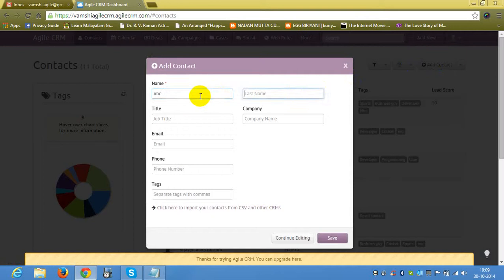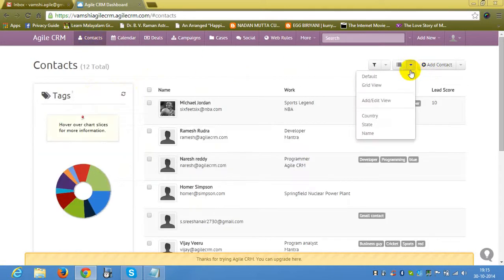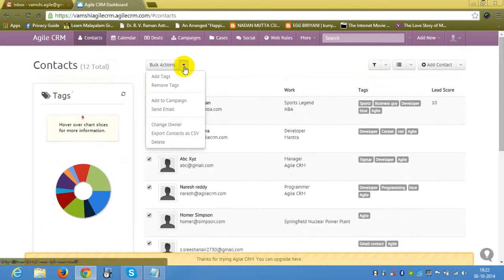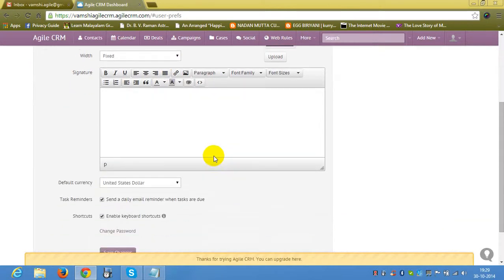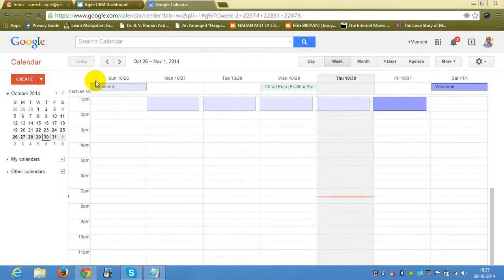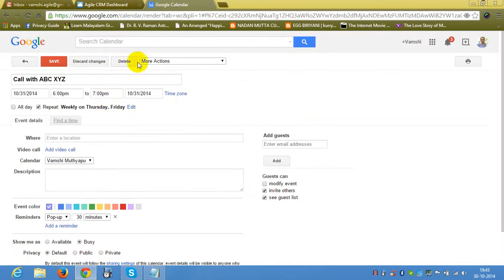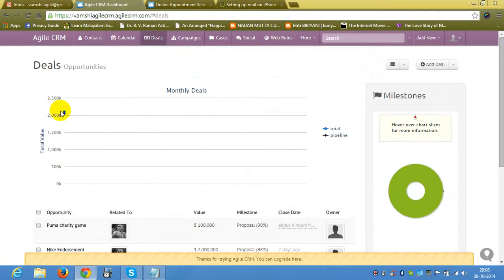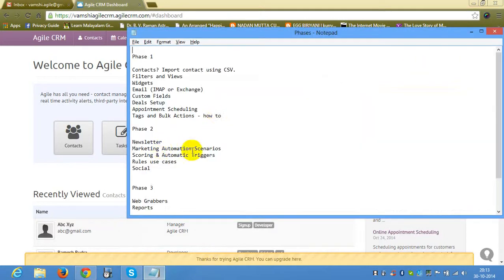Phase 1 On-boarding